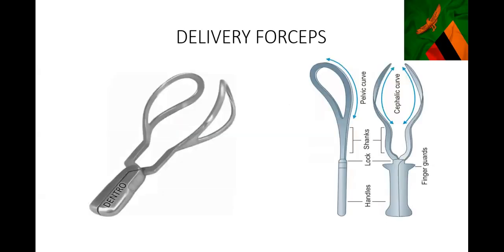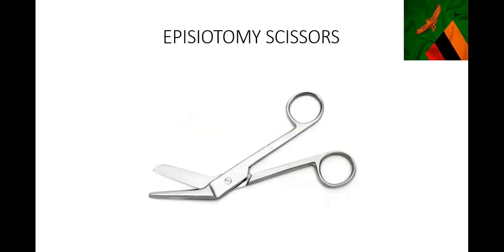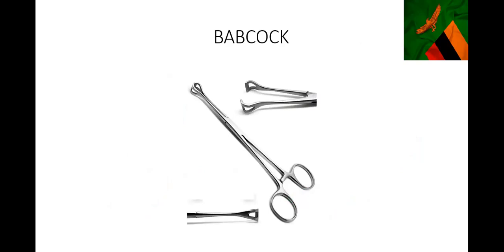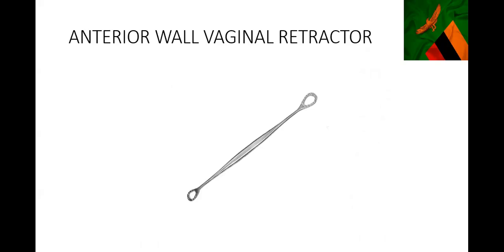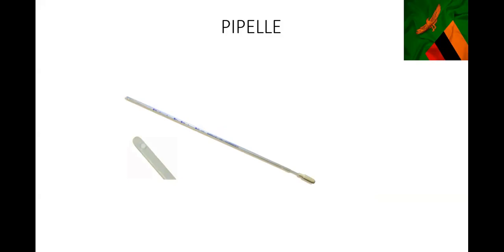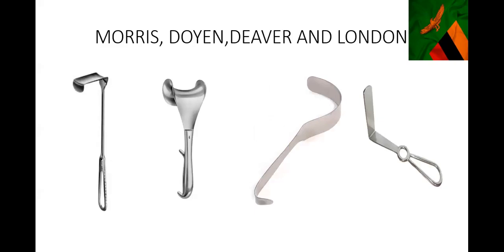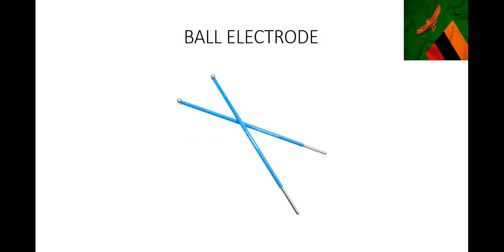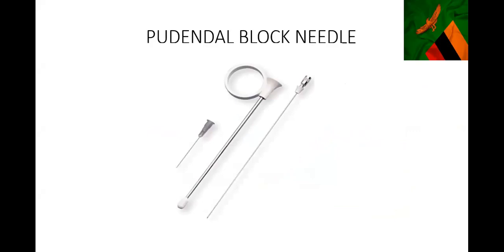Identifying common obstetrics and gynecology surgical instruments and their uses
All the gynecology instruments you need to know